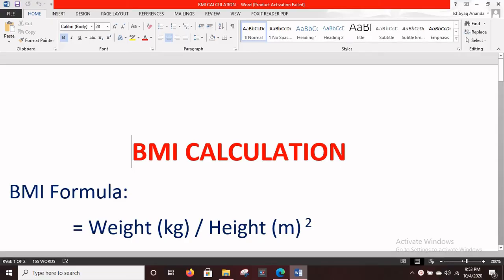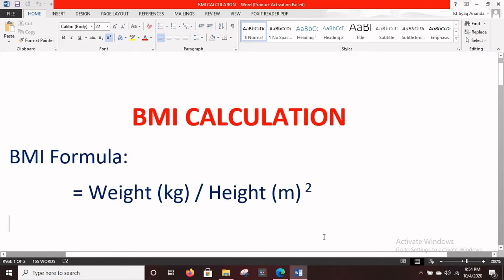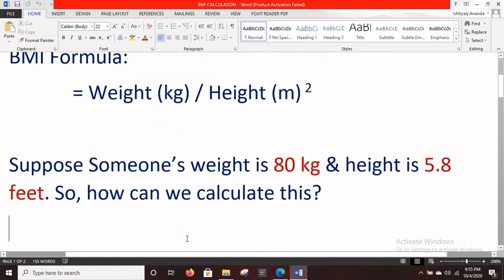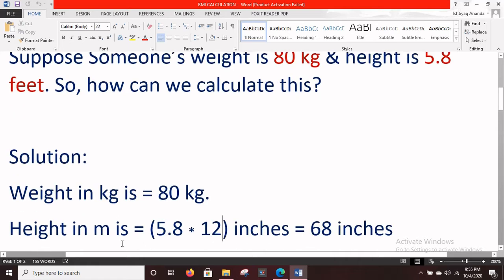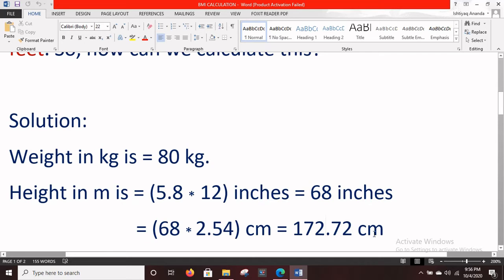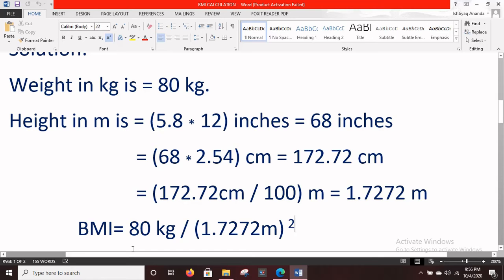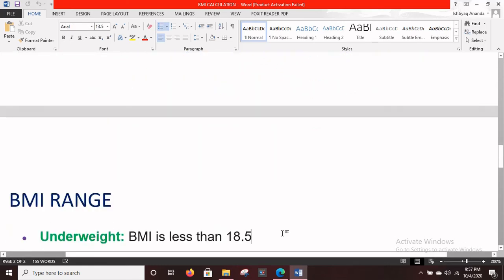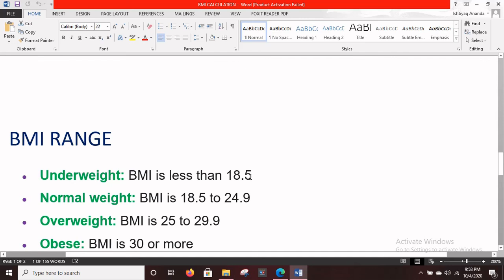💖 Body Mass Index Calculation | Maintain the Score to Lead a Healthier Life & Reduce Life Threats 💖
Body Mass Index Calculation:
Knowing your body mass index, or BMI, can be useful for assessing and adjusting your weight. It is not the most accurate measure of how much body fat you have, but it is the easiest and least expensive way to measure it There are different ways of calculating your BMI depending on the type of measurements you have taken. Make sure that you know your current height and weight before you get started and then try calculating your BMI.
BMI Formula:
             = Weight (kg) / Height (m) 2

Suppose Someone’s weight is 80 kg & height is 5.8 feet. So, how can we calculate this?

Solution:
Weight in kg is = 80 kg.
Height in m is = (5.8 * 12) inches = 68 inches
                          = (68 * 2.54) cm = 172.72 cm
                          = (172.72cm / 100) m = 1.7272 m
              BMI= 80 kg / (1.7272m) 2
                                = 80 kg / 2.983
                     BMI Score = 26.819

BMI RANGE
• Underweight: BMI is less than 18.5
• Normal weight: BMI is 18.5 to 24.9
• Overweight: BMI is 25 to 29.9
• Obese: BMI is 30 or more

🔥🔥🔥Amazon Essentials Platinum Plated Sterling Silver Round Cut Cubic Zirconia Stud Earrings (5mm)!

🔥🔥🔥Zando Women's Tankini Swimsuits Sporty Double Up Slimming Tummy Control Swimwear Two Piece Bathing Suits for Women Long Torso Swim Suit Ladies Swimsuits Maternity Swimsuits 1 Cute Green Blue M